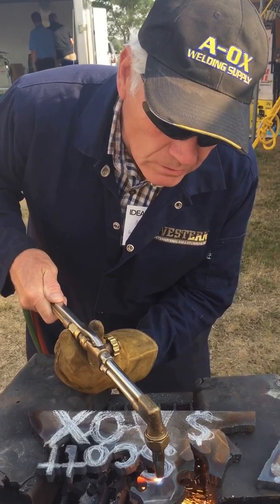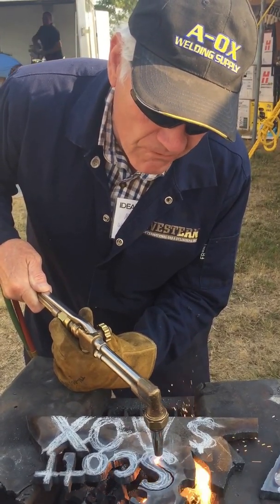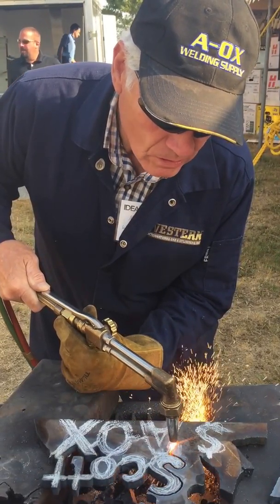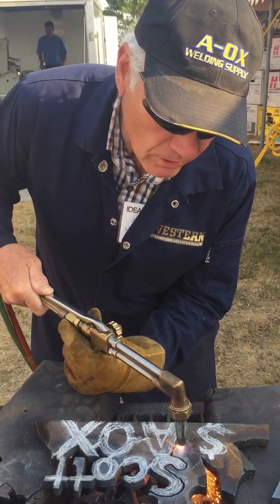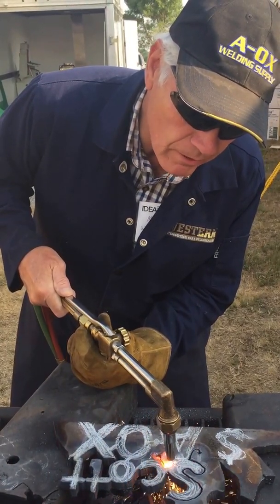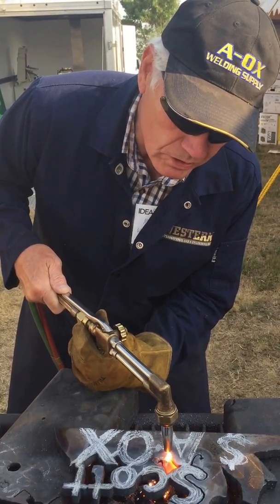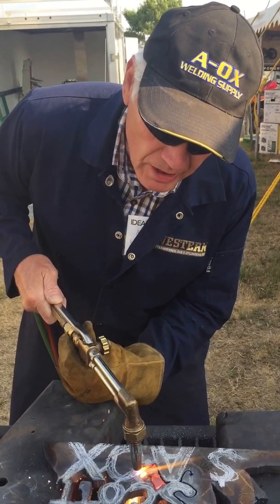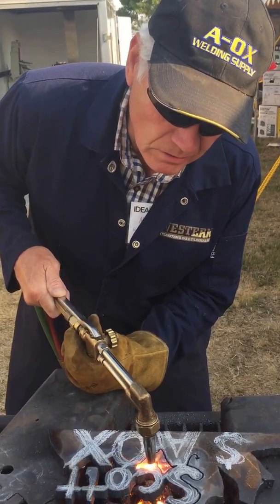Cutting with Propylene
A-OX Welding with Mike Myers with Western International Gas & Cylinders, Inc. Why you should use Propylene for cutting instead of acetylene.